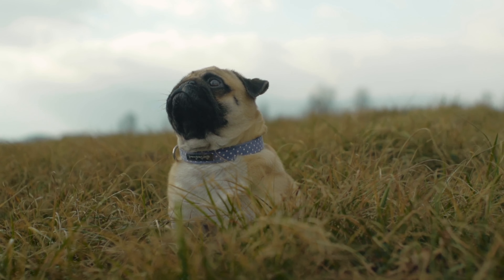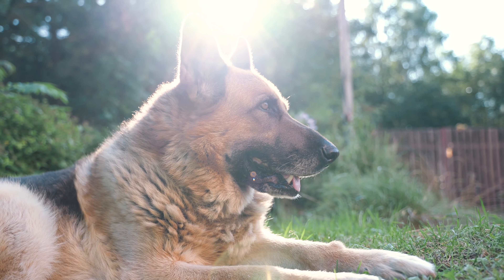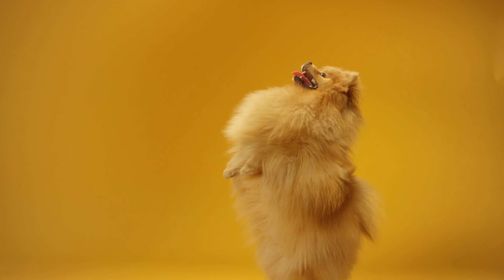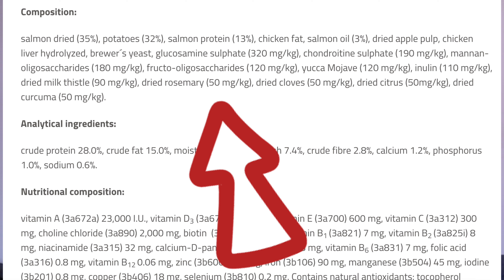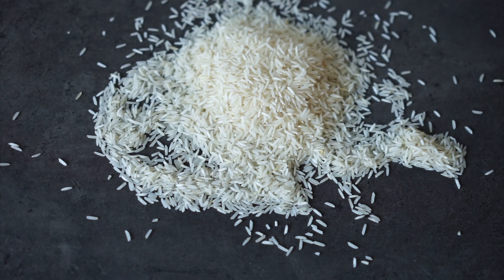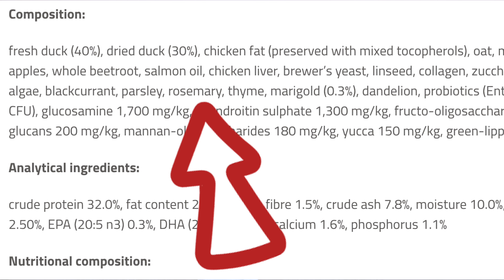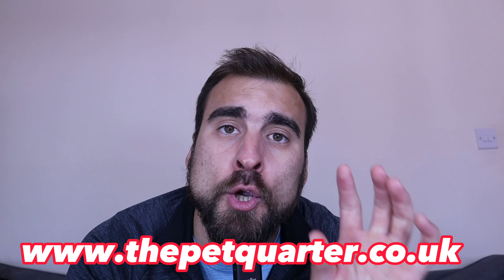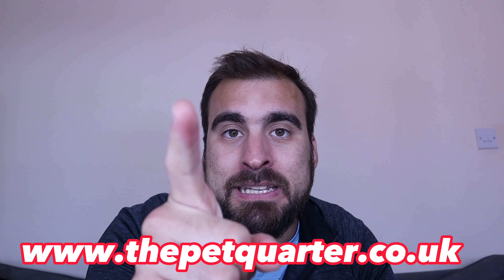Brit Care Dog Food Review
Support Independent Businesses!